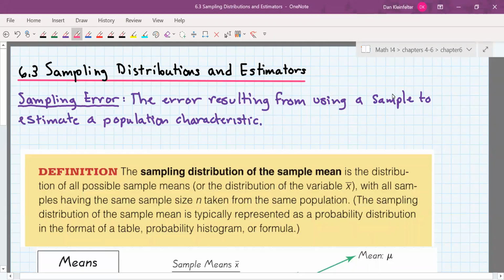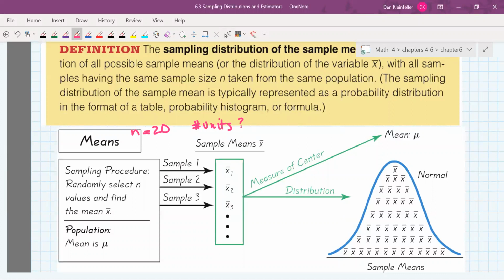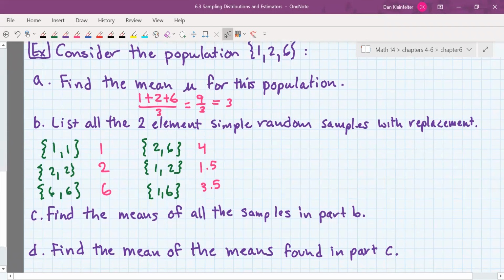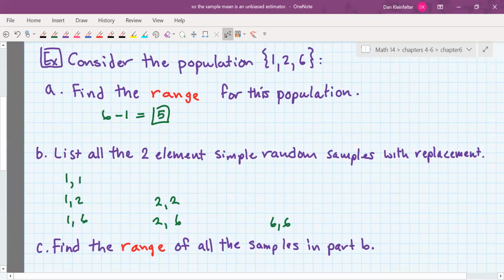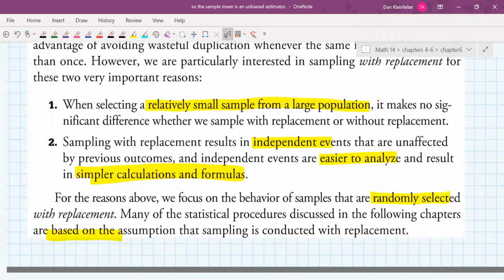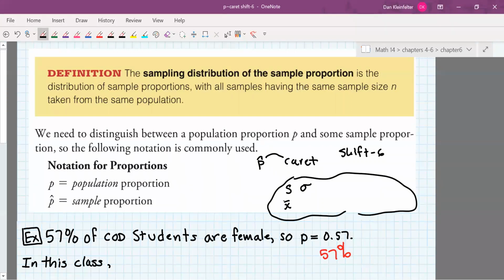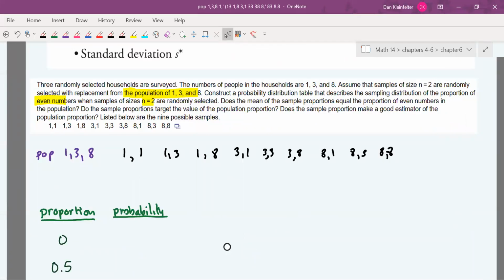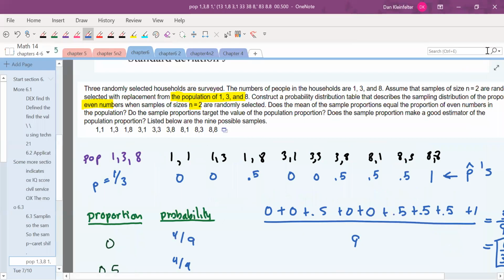M14 6.3 Sampling Distributions and Estimators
Sampling Distributions and estmators.